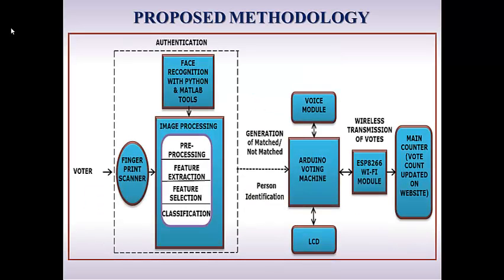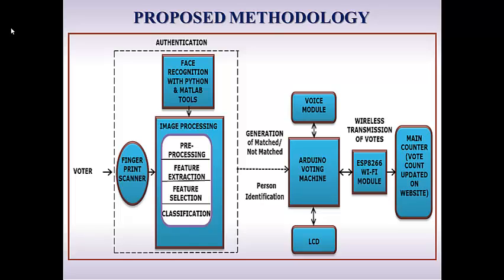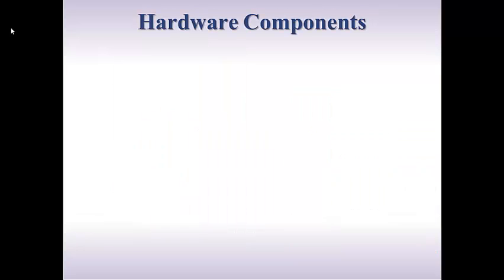BIOMETRIC AUTHENTICATED IOT BASED E-VOTING MECHANISM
2016 B.E Final year project based on E-voting mechanism using Image Processing Technology for face and finger print authentication, Embedded System Technology for Arduino E-Voting Machine and IOT wireless technology for updating counted votes.